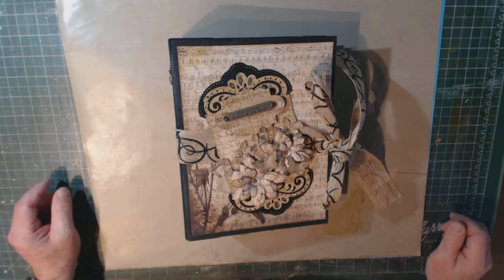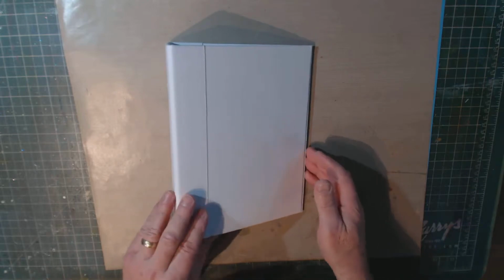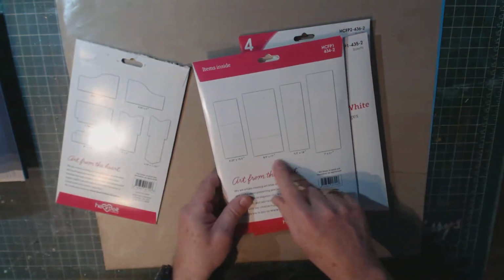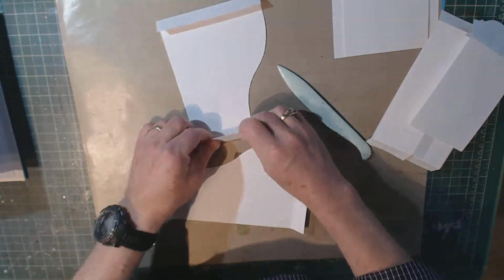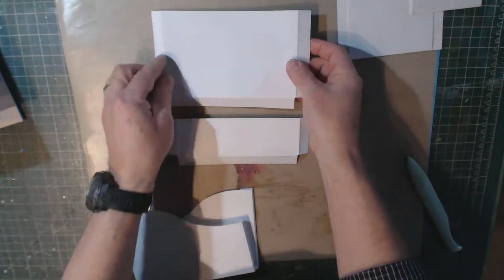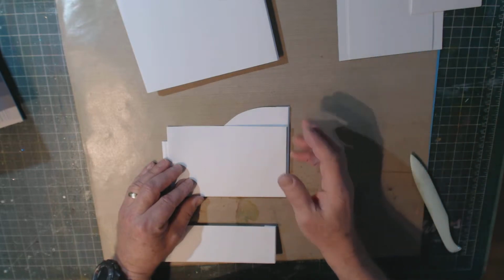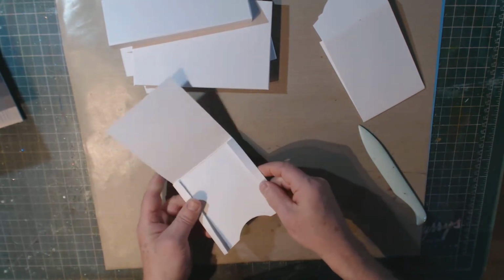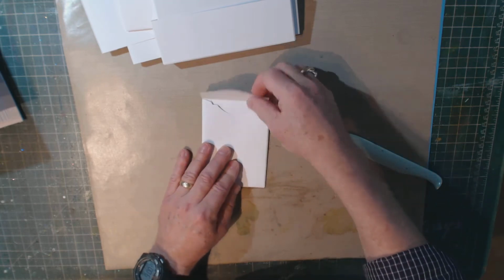Class Act Oshawa - Heartfelt Album Insert Set A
How to fold Insert Set A for use in your Heartfelt Creations 3D Flip Fold Album